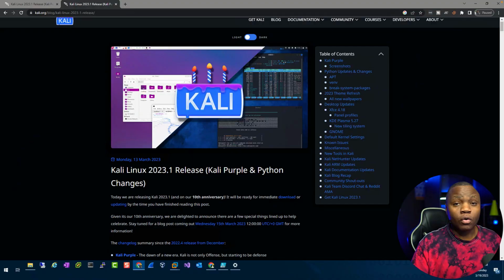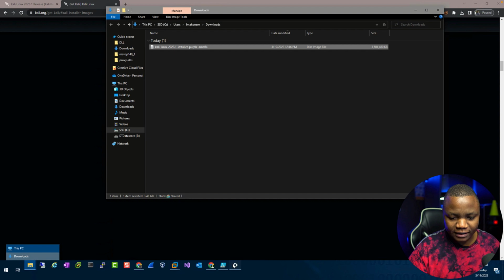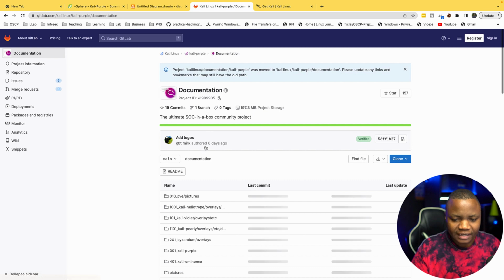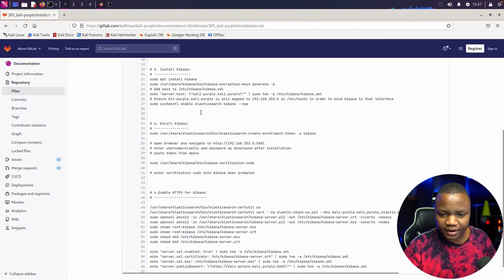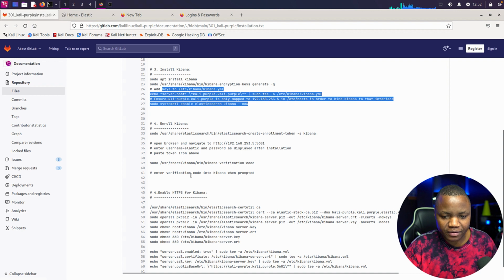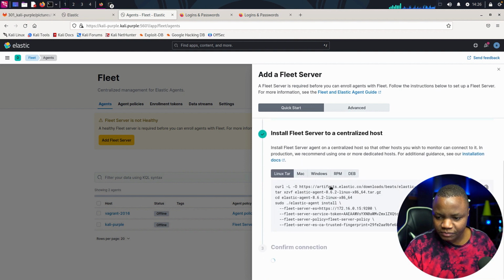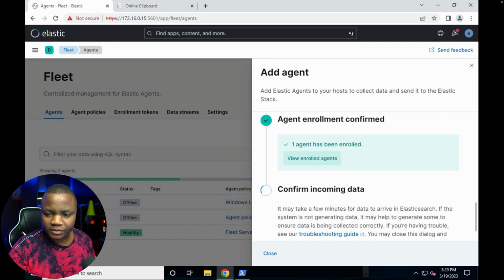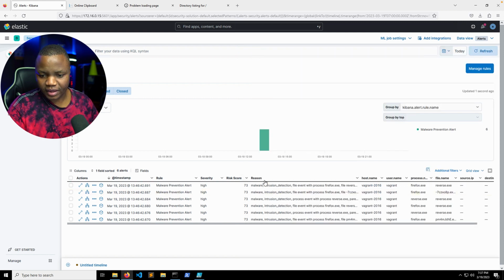How To Install Kali Purple With Elastic SIEM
We will install Kali purple and deploy elastic siem, then test whether elastic SIEM EDR features work or not by deploying a windows executable, will it block it? Watch and find out how awesome the new kali purple is!